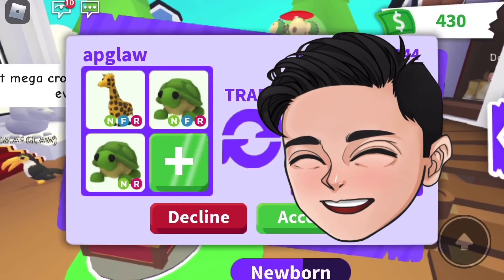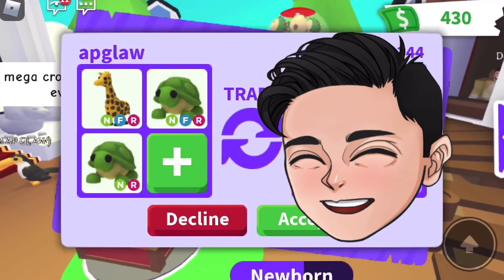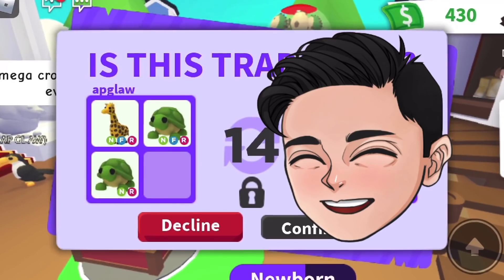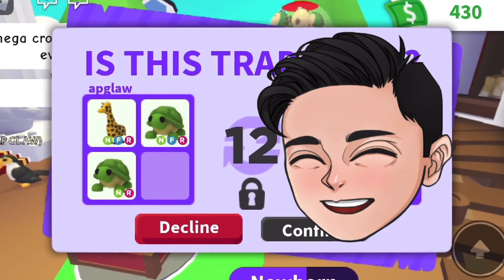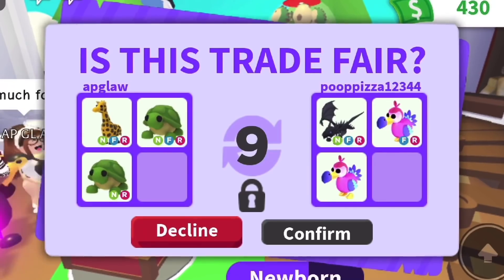OMG! 😳 I TRADED MY NEON GIRAFFE + 2 NEON TURTLES! W/F/L?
Was this a Win, Fair, or Lose?